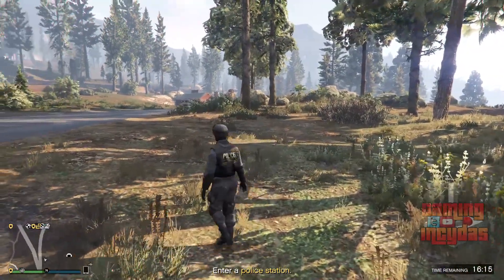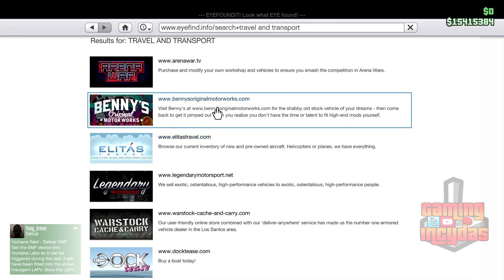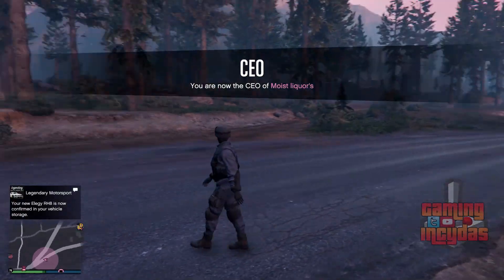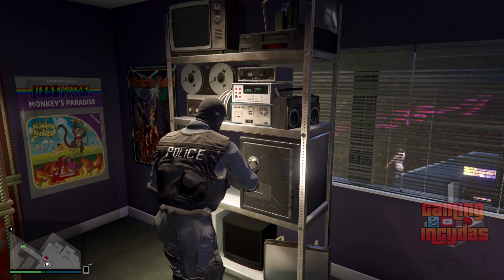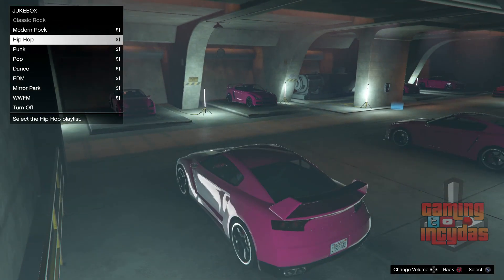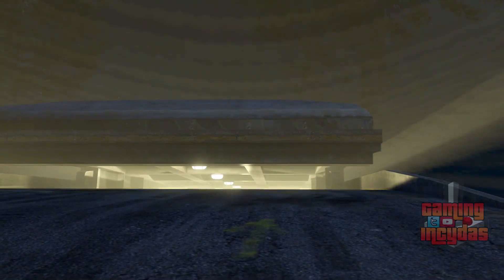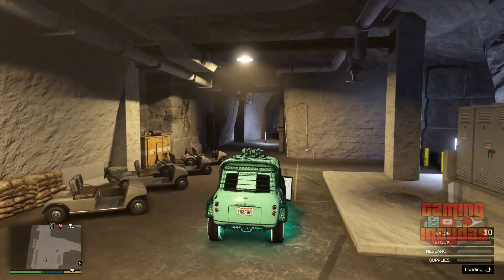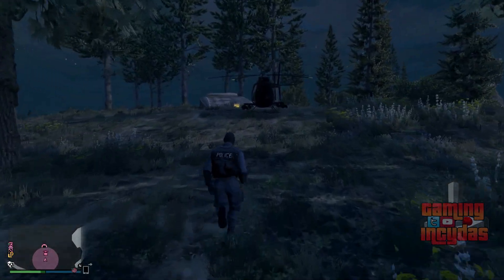No Longer Working 1.50 gta online-ps4-xbox1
this is a solo money glitch video and i will be showing how to do this glitch solo step by step take adv of this glitch today as this glitch will get patched on thursday...

also i am doing a giveaway on this channel really soon watch the whole video to enter the giveaway...